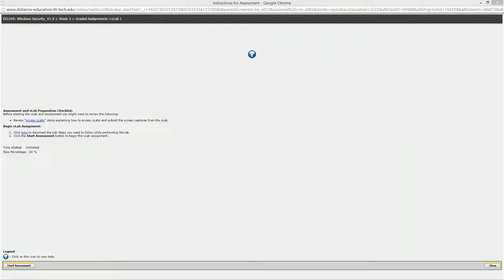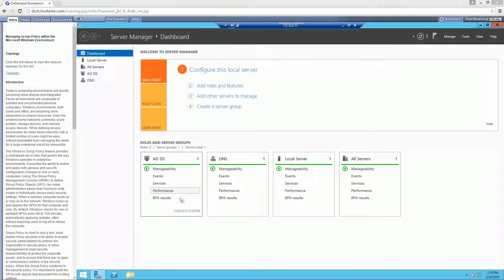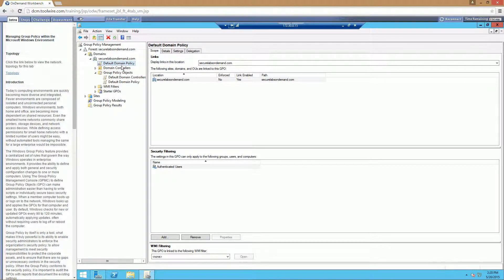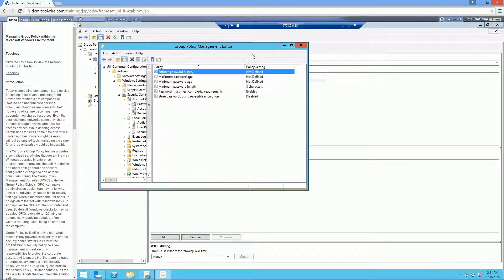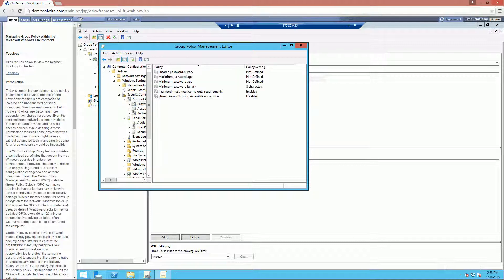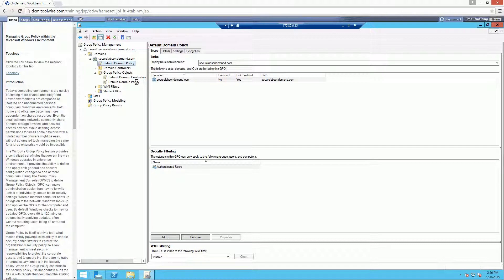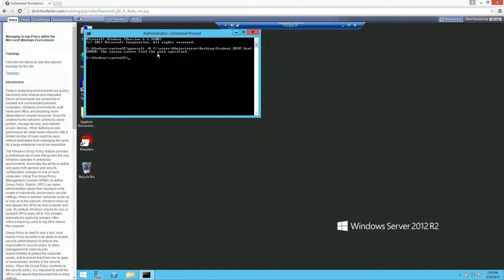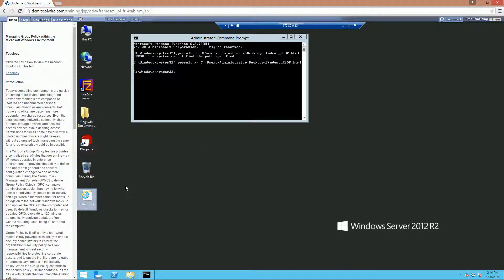IS3340 - Lab 5 - Managing Group Policy Within the Microsft Windows Environment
created and reviewing GPOs